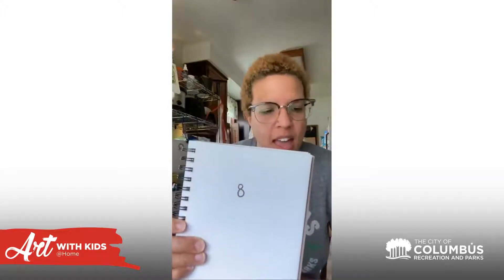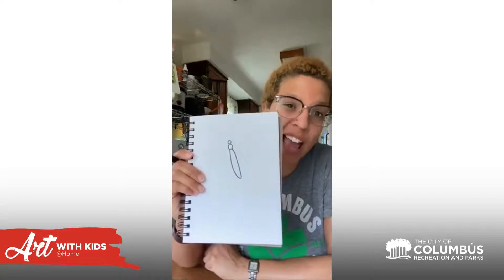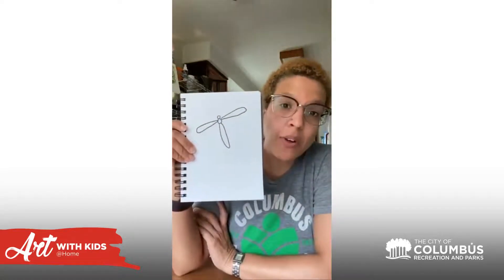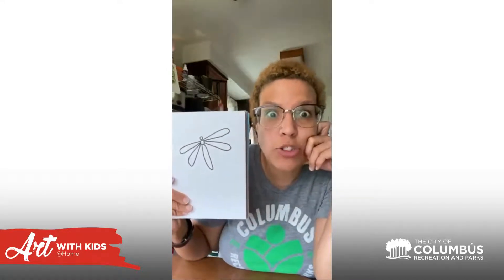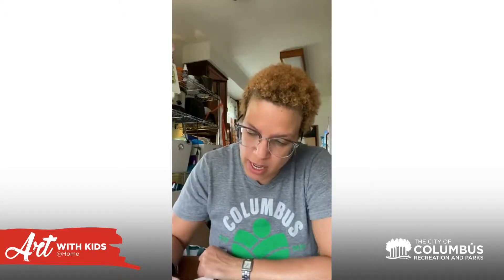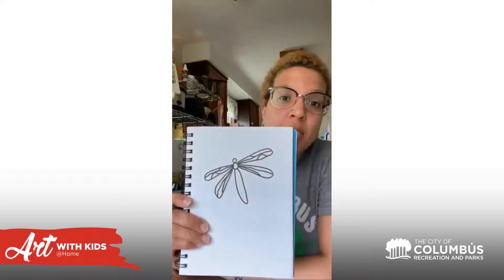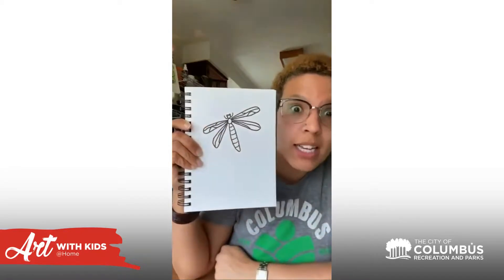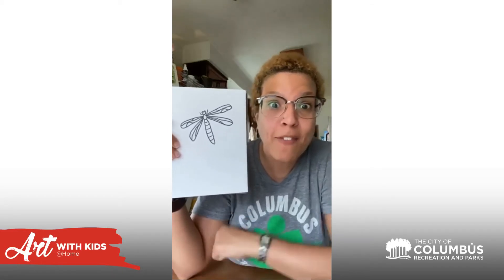How to Draw a Dragonfly | Art with Kids @ Home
TGIF! Dragonflies are some of our outdoor friends. Watch this fun video from Miss Suzanne and learn how to draw a dragonfly.